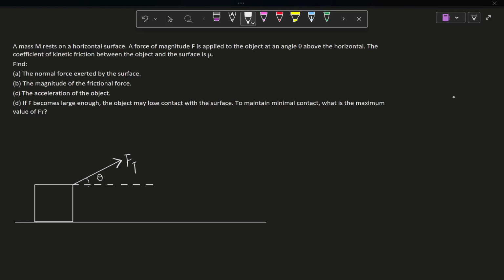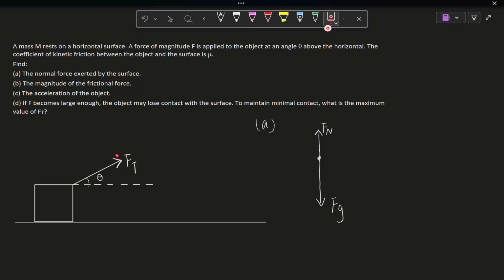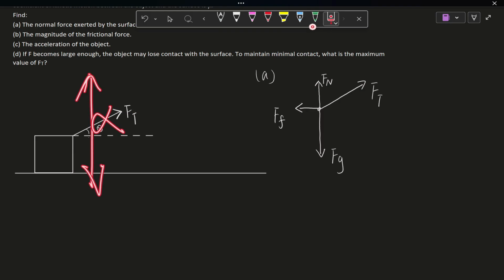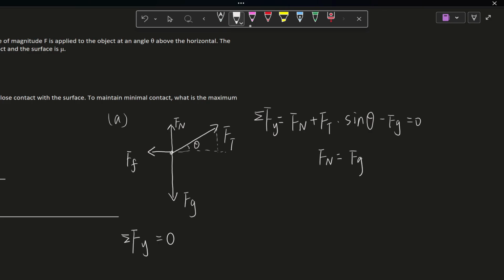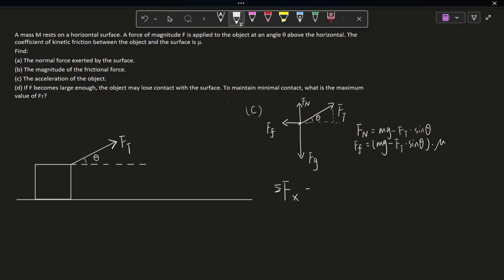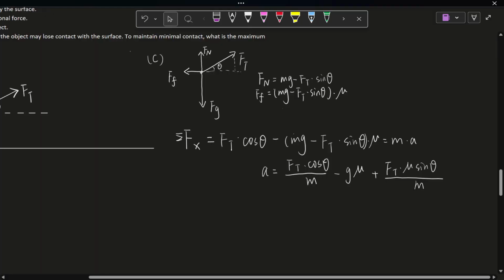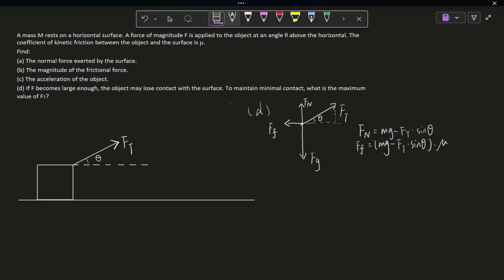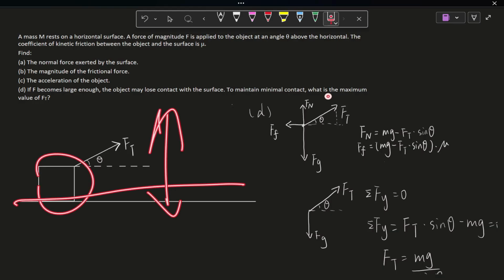AP Physics 1 Unit 2 Typical Question Format 5 (Advanced)